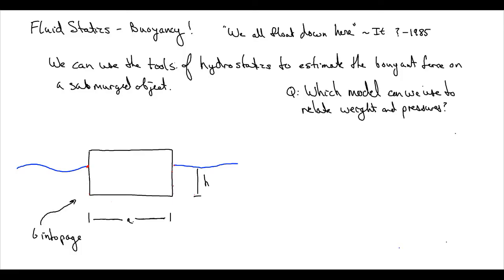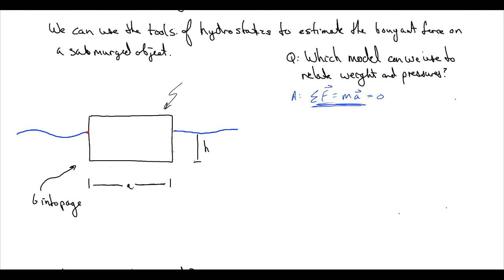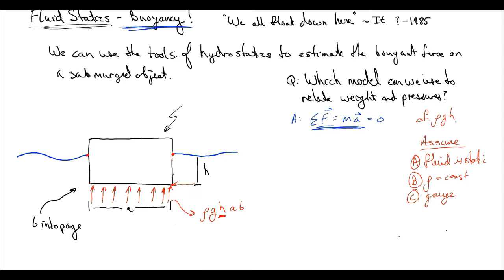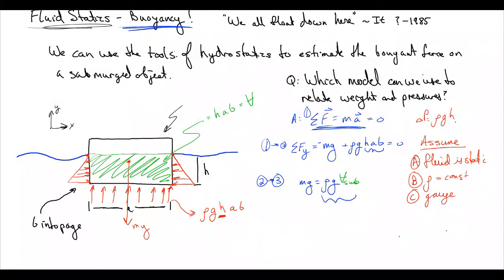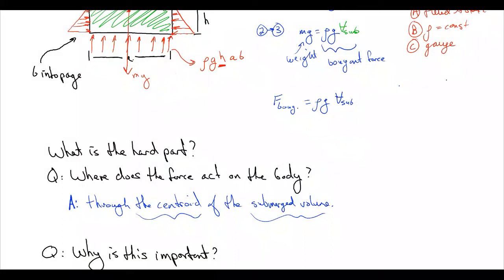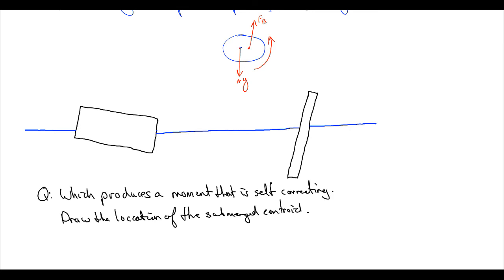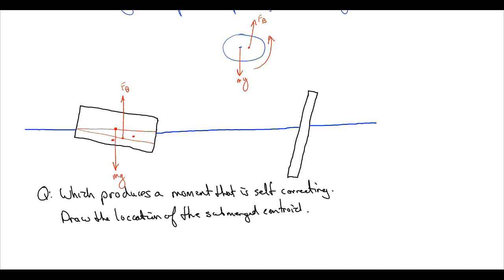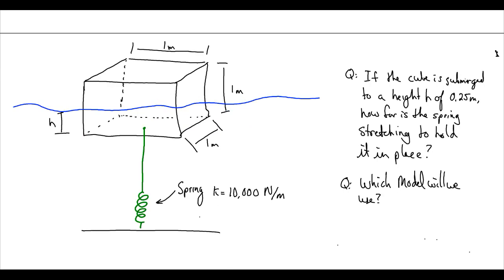Fluid Mechanics: 8) Buoyancy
Here we talk about the buoyant force and the stability of floating objects